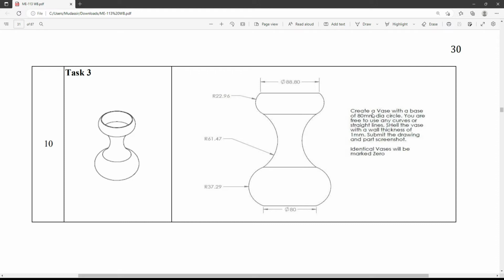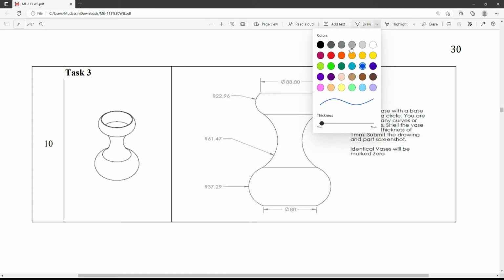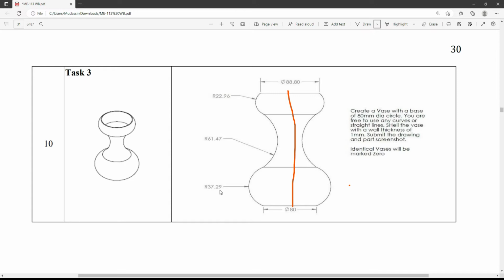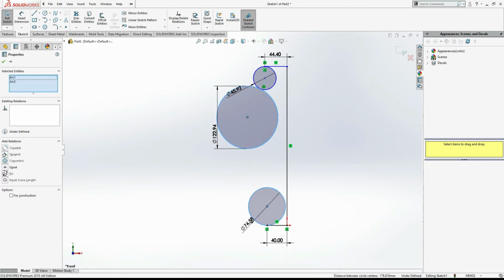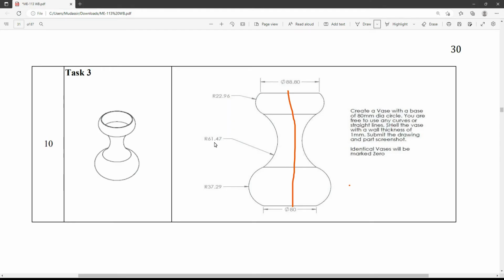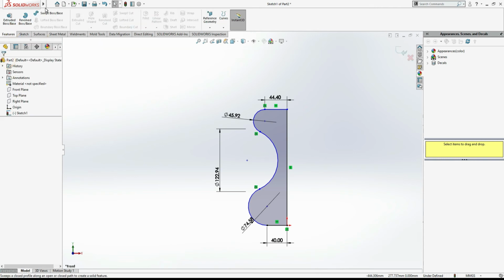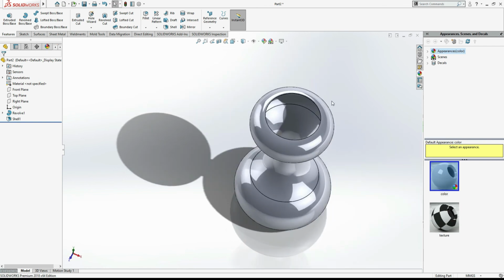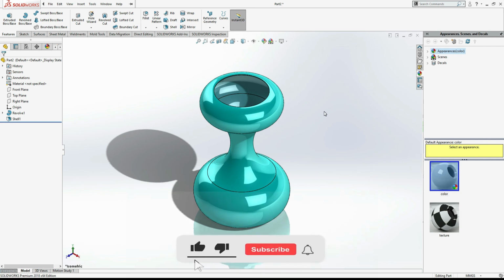how to make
In this tutorial, we are going to learn how to make vase using revolved boss/base and shell in solidworks